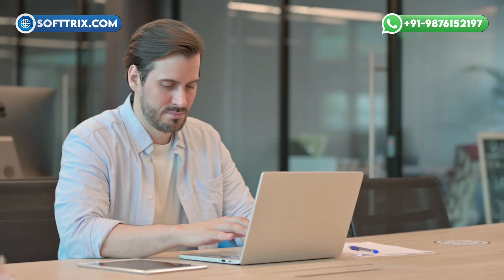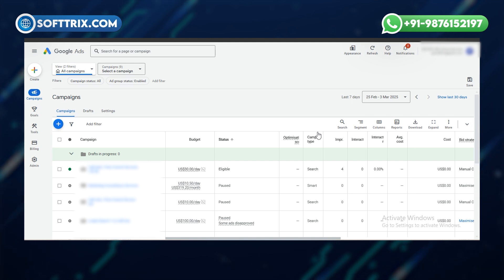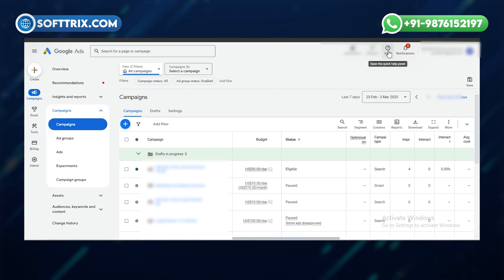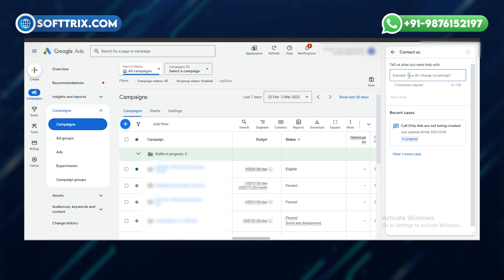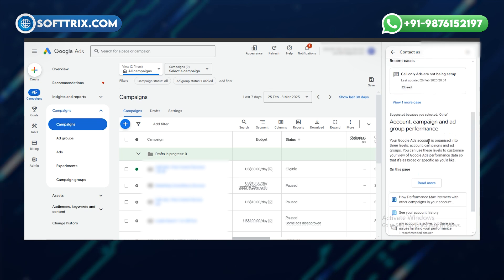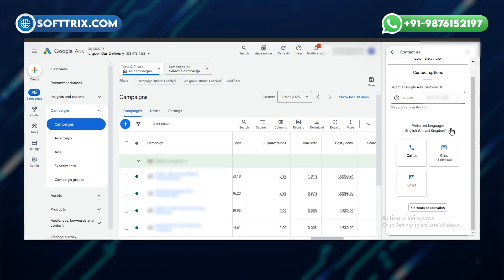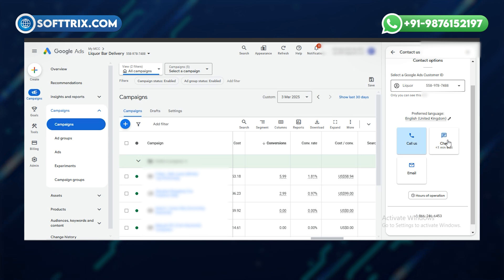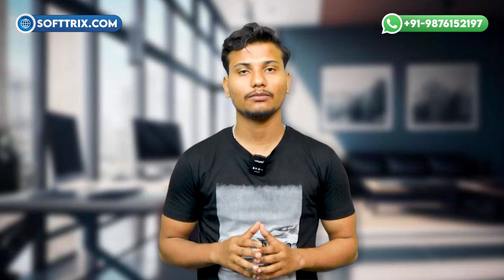How to Contact Google Ads Support Team 2025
🔍 Need help with Google Ads support in 2025? Learn how to chat 💬, email ✉️, or call 📞 for account issues & disapproved ads! 🚀

 *Our Tools*

Timestamps:-
0:00 - Introduction
1:01 - Logging into Google Ads
1:43 - Selecting Contact Options
2:10 - Let's Say Type Account Performance
3:51 - Live Chat & Email Support
4:20 - Submitting Your Request
4:32 - Don't Forget to Like Share & Subscribe

📢 Need help with your Google Ads account but not sure how to contact support? 🤔 Don't worry! In this video, I'll show you how to chat 💬 with the Google Ads support team in 2025 – step by step! 🛠️

🚀 Whether it's account issues, disapproved ads ❌, or billing concerns 💰, I’ve got you covered! So let’s get started!

📌 How to Contact Google Ads Support:
✅ First, log in to your Google Ads account at ads.google.com. 🔑
✅ Once logged in, select the correct account related to your issue. 👀
✅ On the top right corner, find the Help button ❓ (with a question mark icon) and click on it.

📝 Here’s what to do next:
1️⃣ Describe your issue – Type in problems like disapproved ads ❌, account issues ⚠️, or performance concerns 📊 and hit “Next.”
2️⃣ Skip unnecessary options – Click on “Other” to proceed.
3️⃣ Select the right Google Ads account ID – Ensure the account is active and not suspended 🚫, as Google support doesn’t assist suspended accounts.
4️⃣ Choose your preferred contact method – 📞 Call, 💬 Live Chat, or ✉️ Email.

⚡ Pro Tip: Always choose Chat 💬 or Call 📞 for real-time support & quick solutions!

📝 Fill in your email 📧, phone number 📱, and issue summary before hitting Submit ✅ to start chatting with Google Support.

🎯 That’s how you can easily contact Google Ads support in 2025!